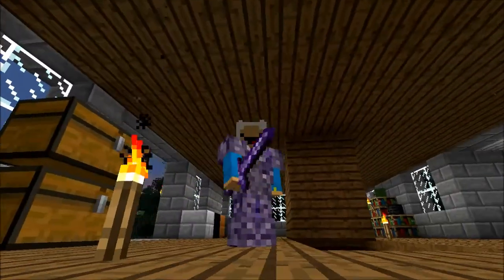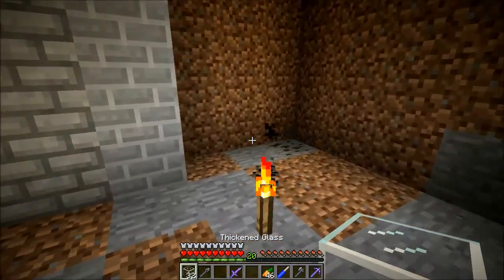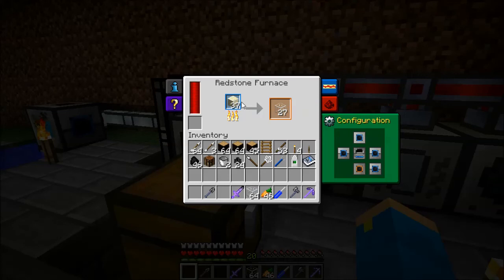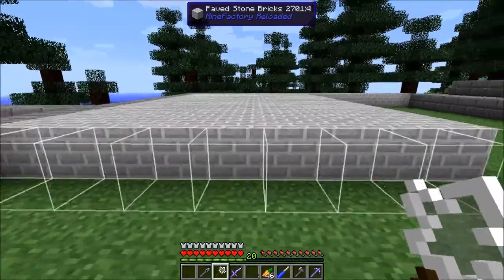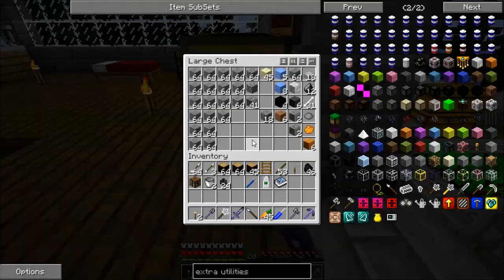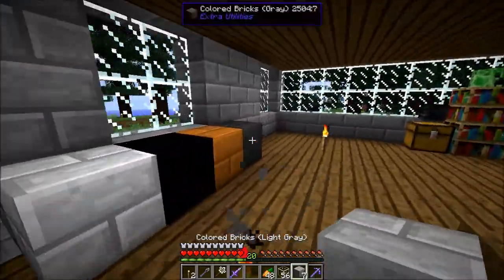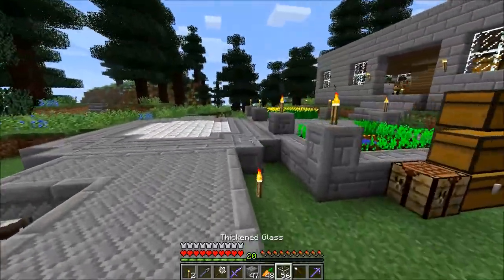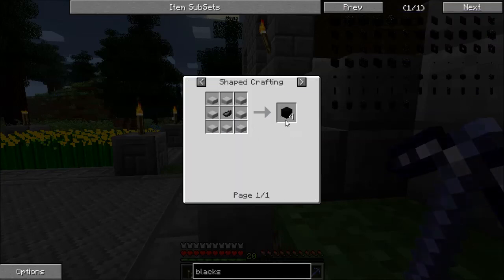SolitaryMini -10- Base Building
Ten episodes already? Too bad none of them are getting views...Anyways! Today we'll be doing some construction using MineFactory Reloaded and Extra Utilities blocks.

 SolitaryCraft is a mod pack in the ATLauncher. It's highly configurable and flexible.This Let's Play is using just six major mods:

1. Applied Energistics
2. Extra Utilities
3. MineChem
4. MineFactory Reloaded
5. RotaryCraft
6. Thermal Expansion